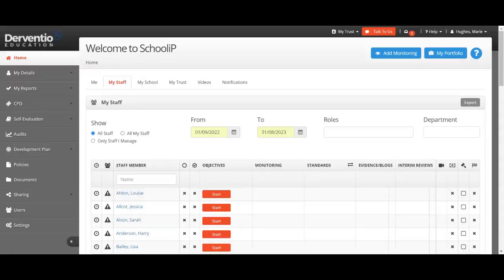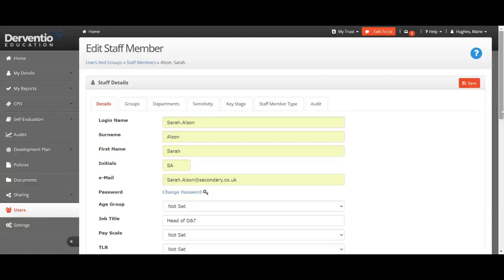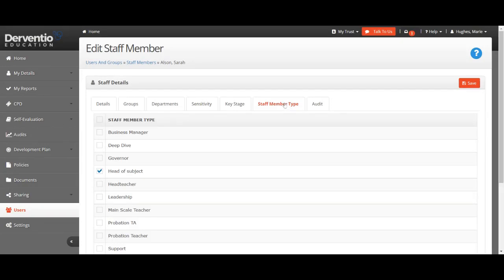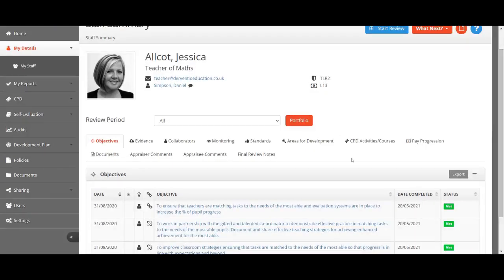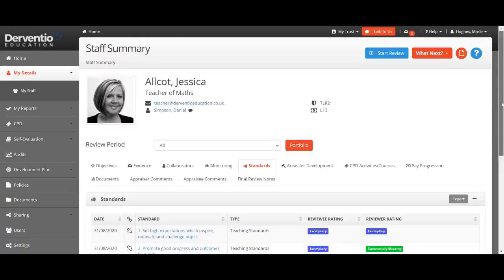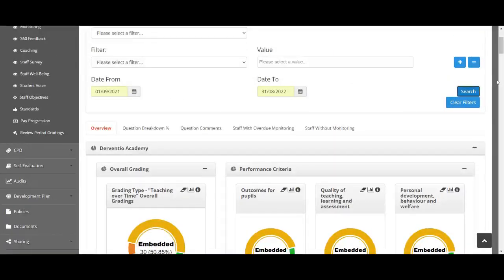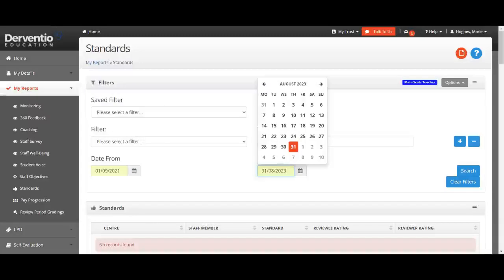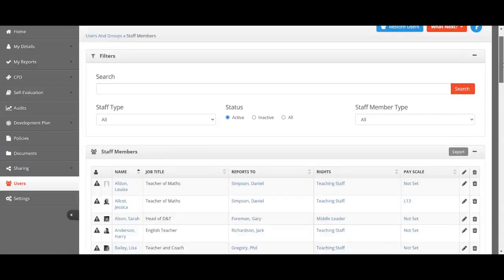How to quickly get started